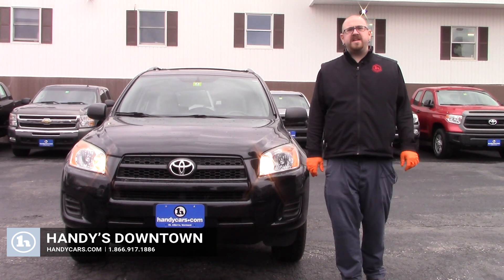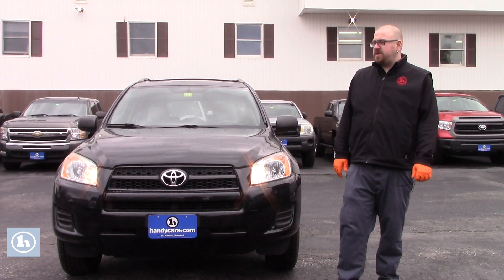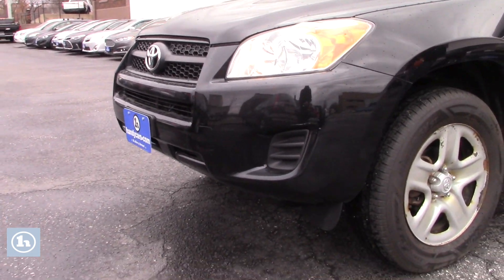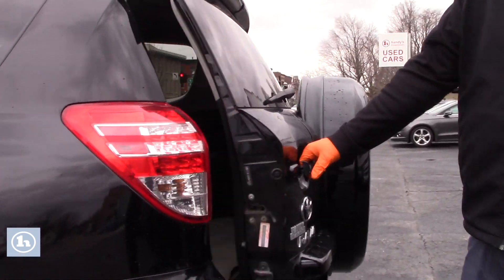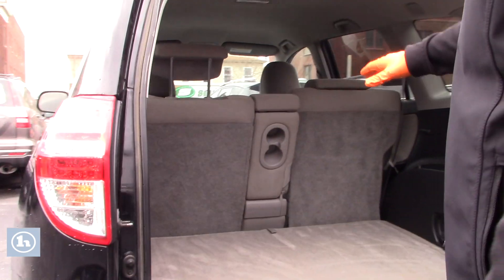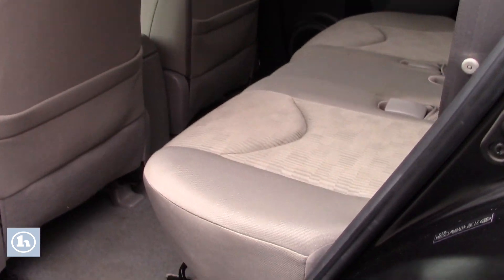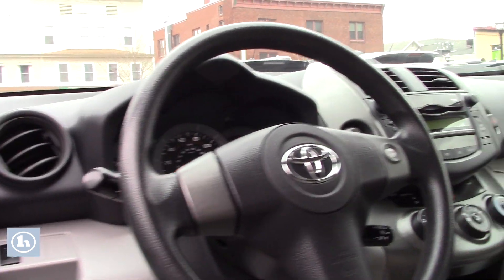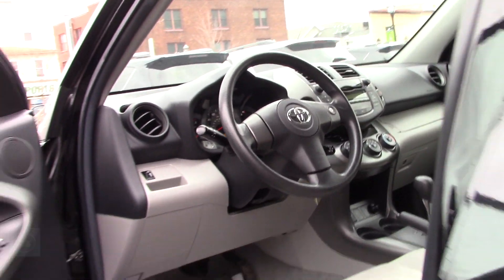2011 Toyota Rav4 for Ayla from Nick